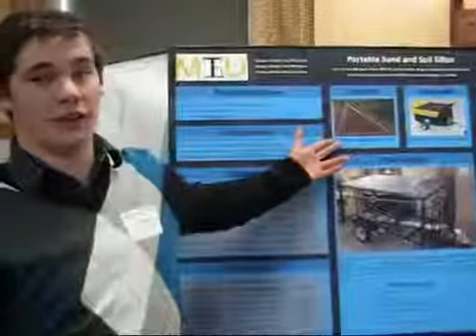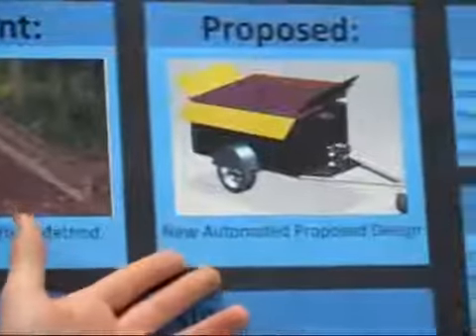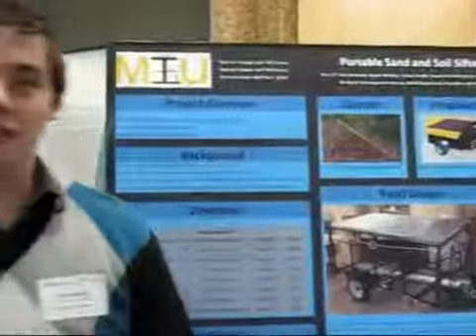Portable Sand and Soil Sifter531